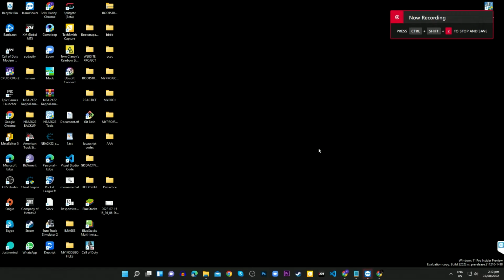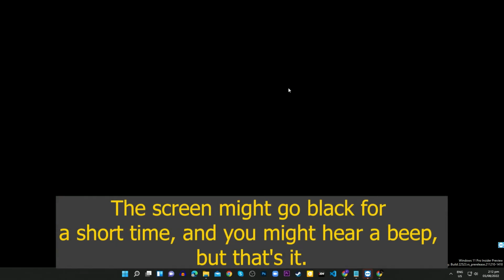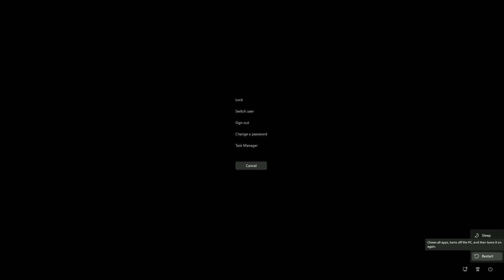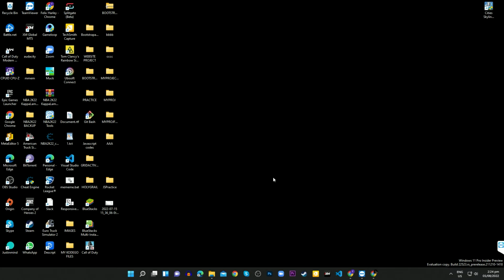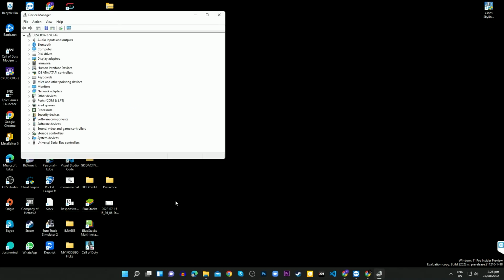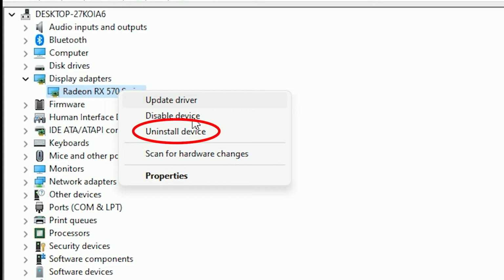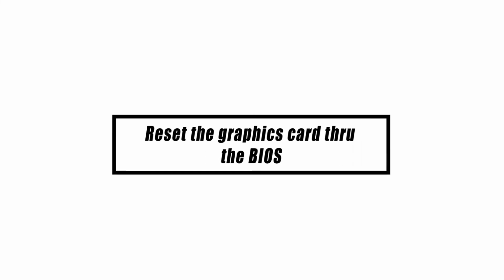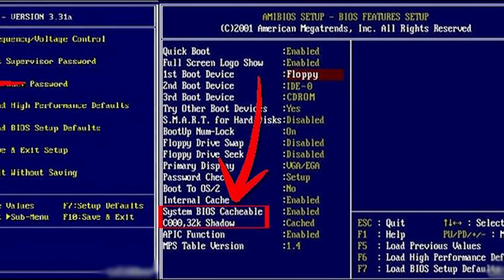EASY STEPS: Resetting Graphics Card In Windows 11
If you're having problems with graphics when you play a game or use your computer, it's possible that the problem is your graphics card. In some cases, a simple fix is to refresh the graphics card. If you have no idea how to do that, this guide will show you how to do it.
On Windows, there are a few ways to reset display adapters. We'll talk about a few different ways to restart and fix your GPU or graphics card.